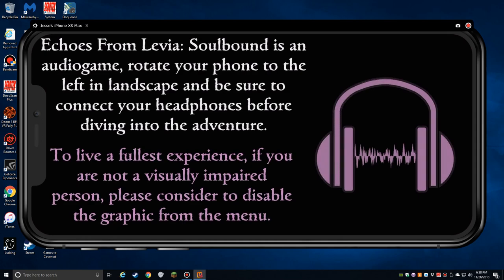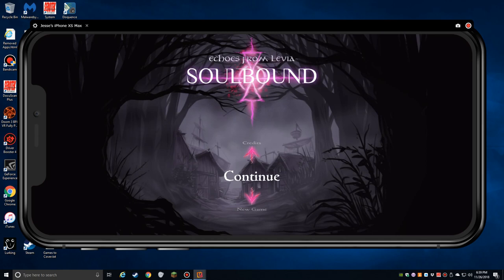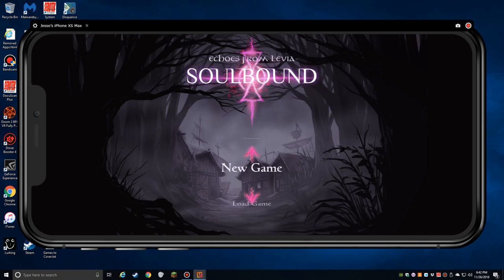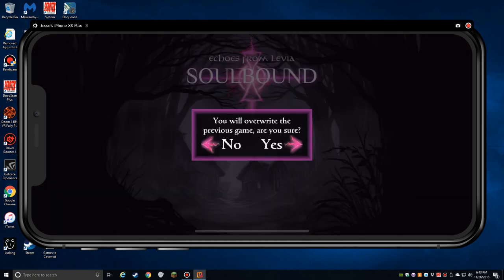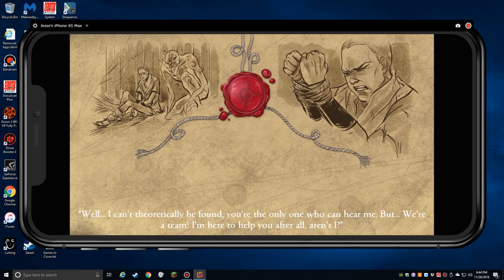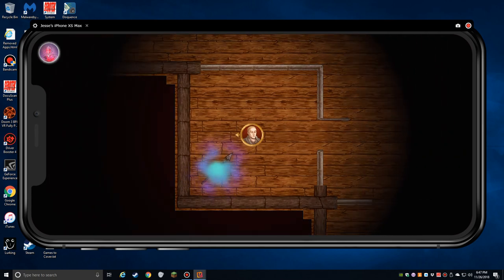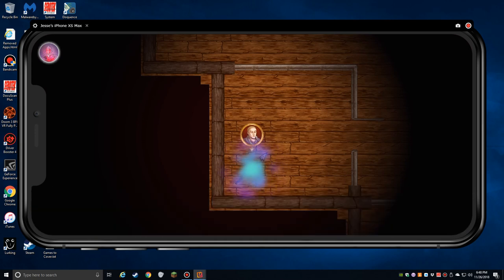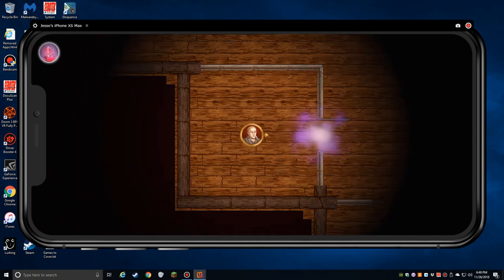IOS Accessible Game Spotlight - Echoes from Levia: Soulbound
Echoes from Levia is an action adventure audio game for IOS, PC, and Mac, with a combination of exploration, combat, and puzzles.